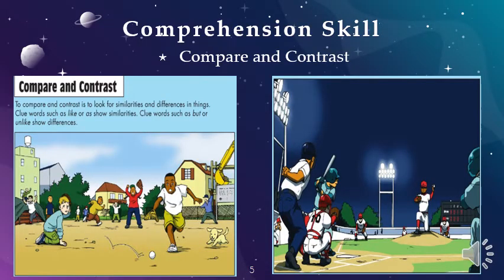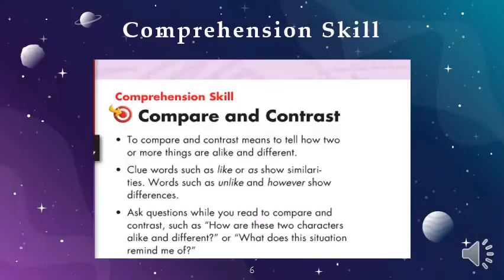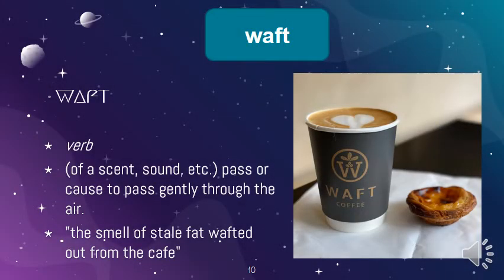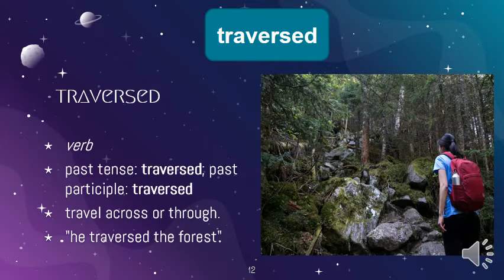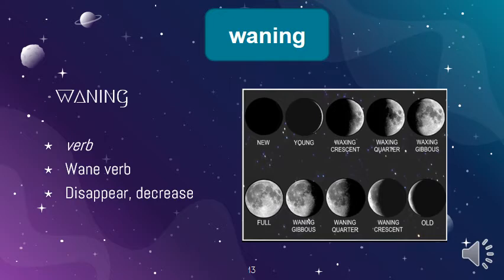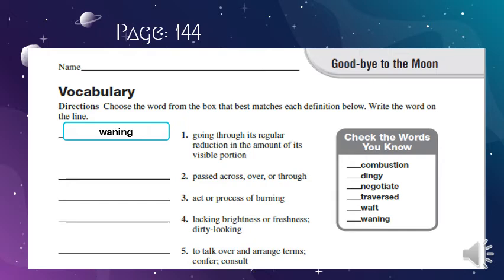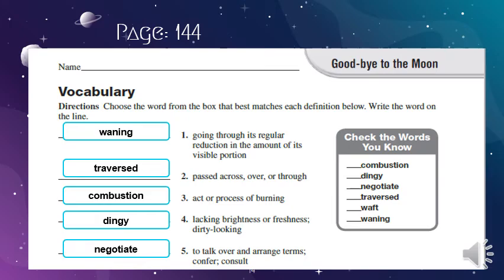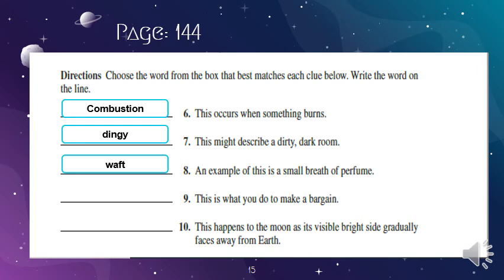Goodbye to the Moon#1, video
reading, grade 6